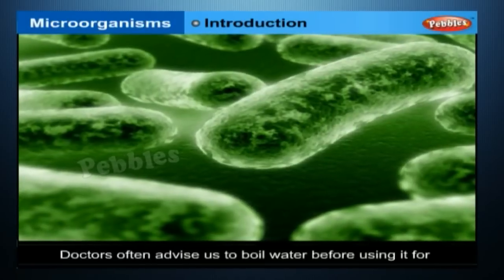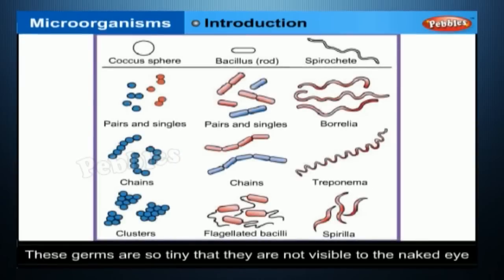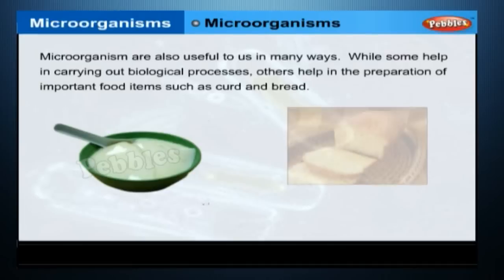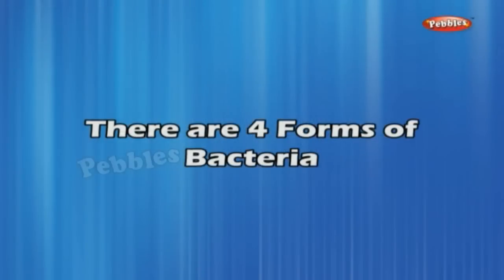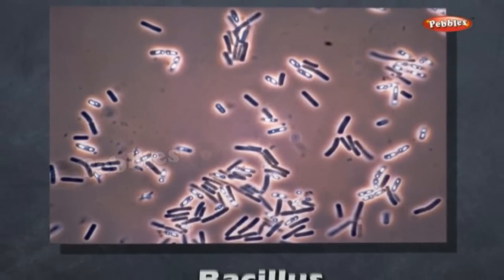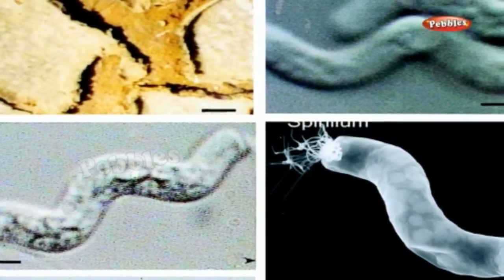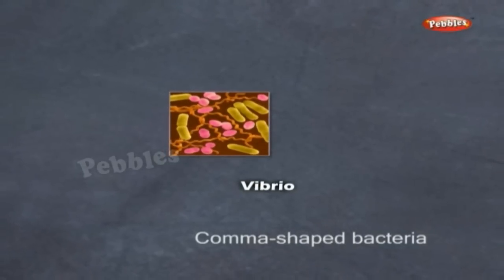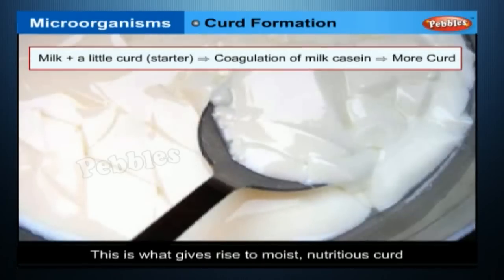Microorganisms | 8th Std CBSE Science syllabus